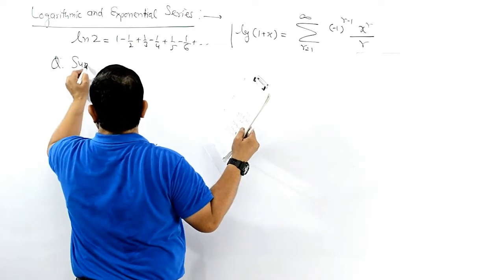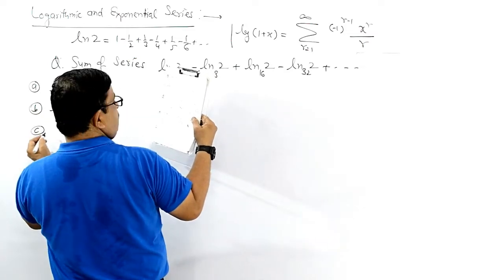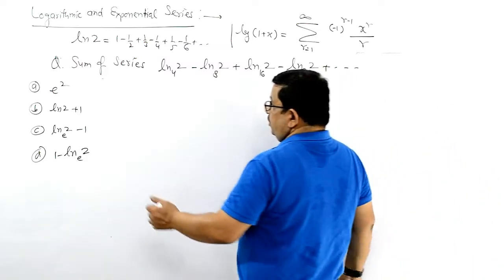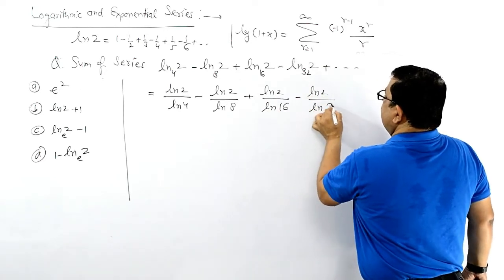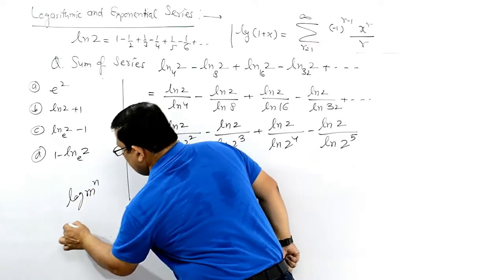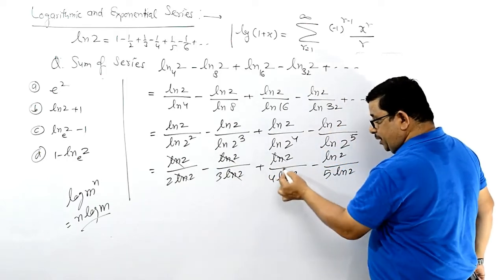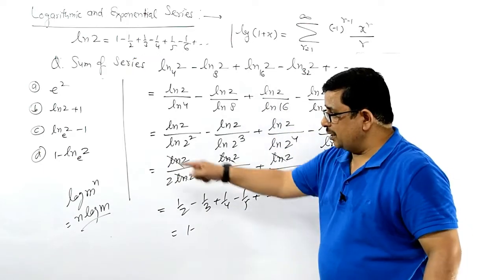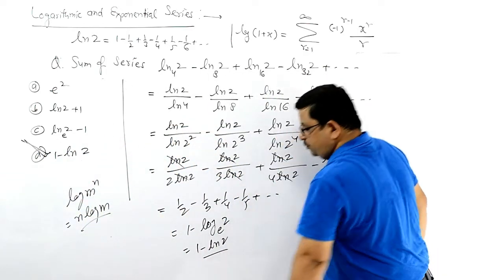Problem on Logarithmic Series-4 | Binomial Theorem | Class-11 CBSE/JEE Maths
Dear students this video is about Problem on Logarithmic Series-4 of Binomial Theorem of Class-11 CBSE/JEE Maths.

Play List of BINOMIAL THEOREM | Class-11 CBSE/JEE Mains & Advanced ( 9 Videos )